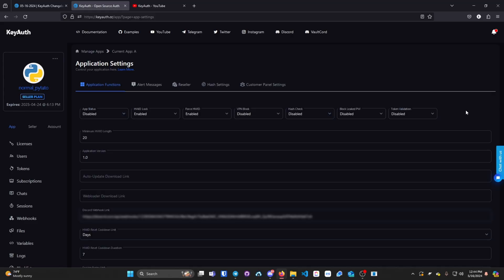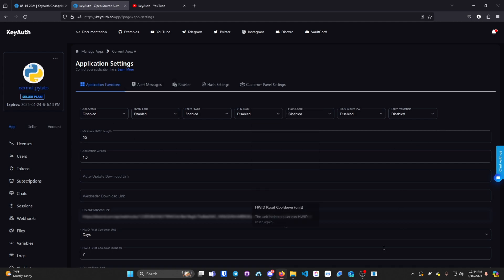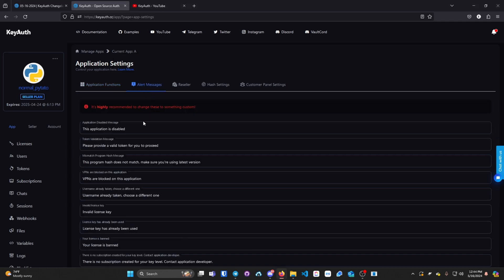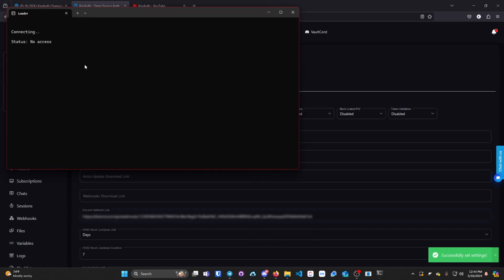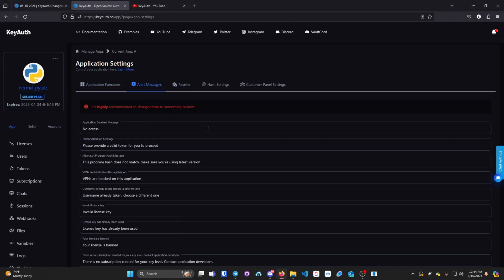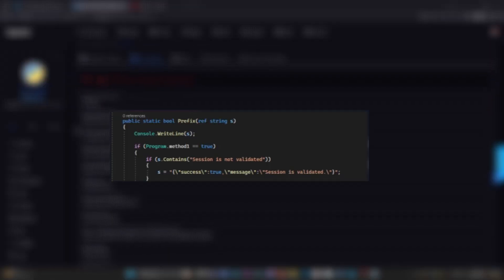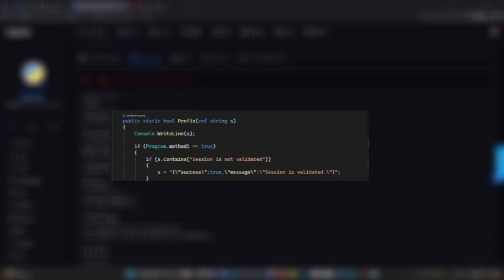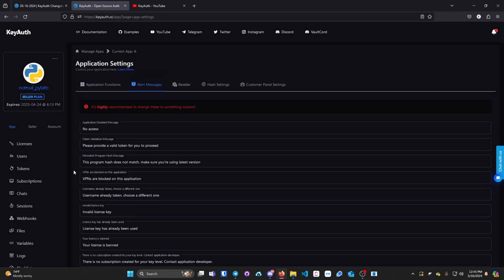Customize response messages! (WITHOUT EDITING YOUR CODE!)